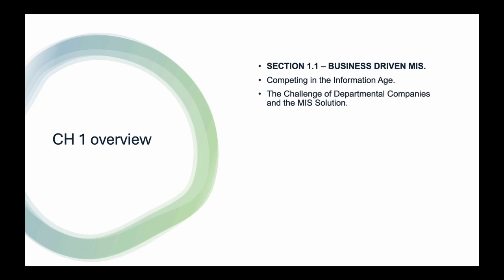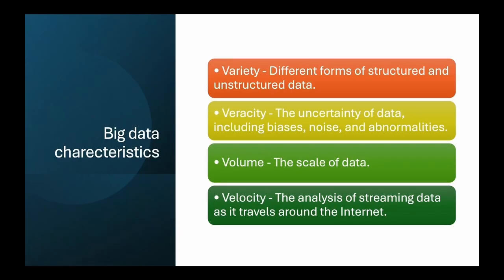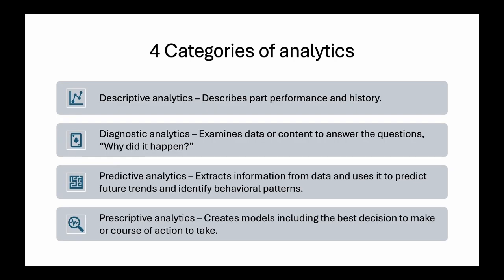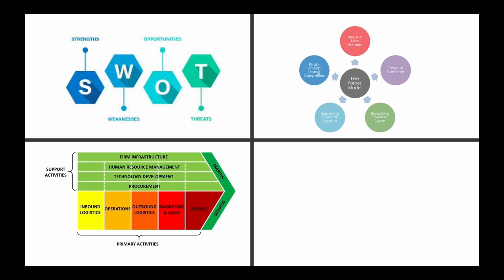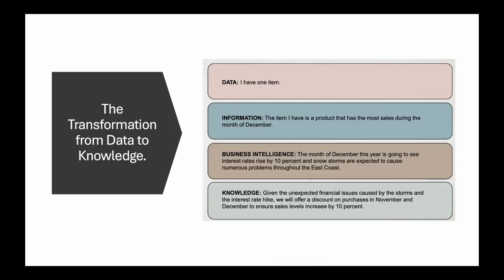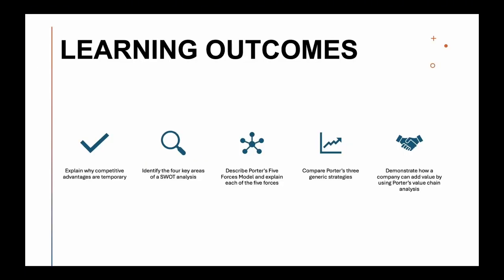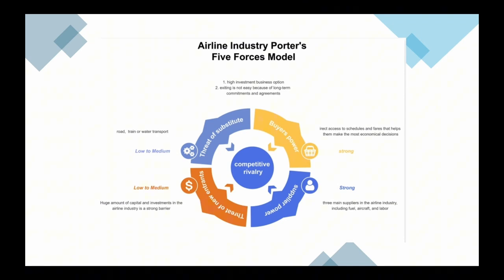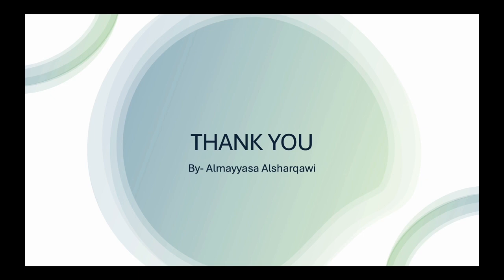chapter 1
📚 Want the Full Course? Get access to all lessons, study materials, and past papers on the NoNerds app and website!

🚀 NoNerds is your all-in-one study platform, offering:
✅ Pre-recorded lectures by expert instructors
✅ Past exam papers and solutions
✅ Study guides, books, and notes
✅ Private tutoring for extra support
✅ A student marketplace to buy & sell books, services, and more